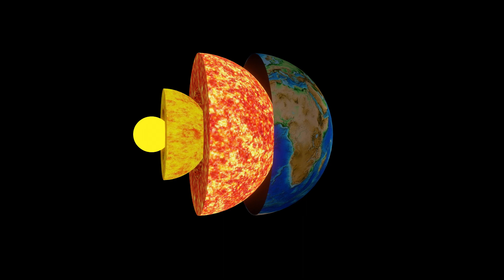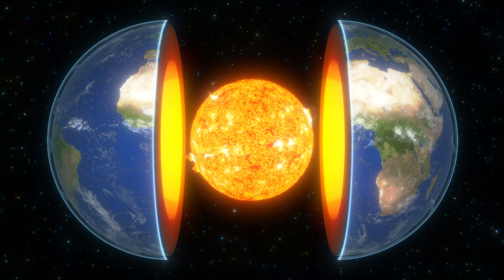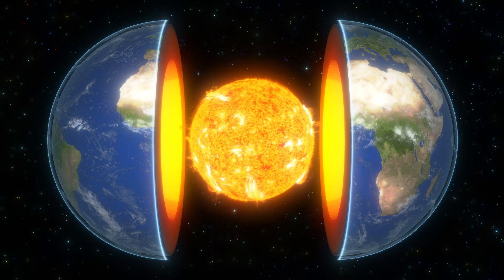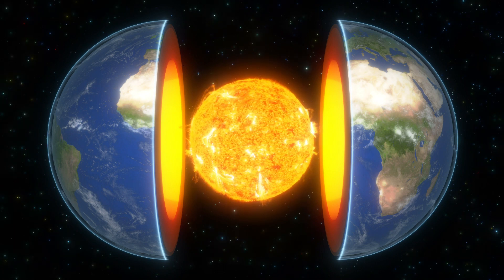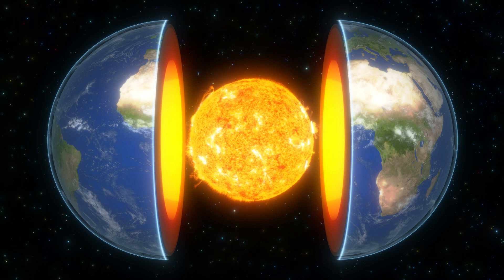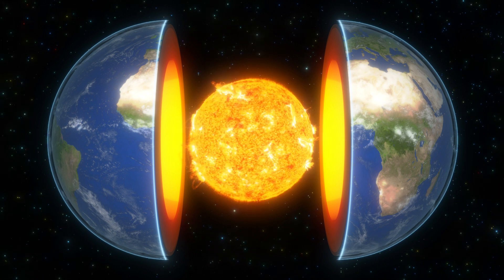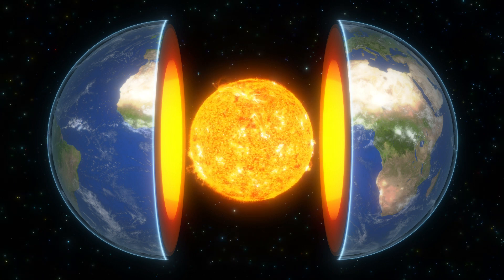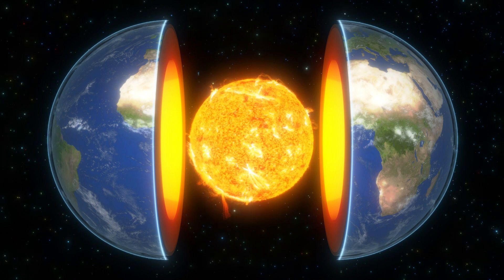WORLD WITHOUT CORE | The End of Life on Earth?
The Earth's core is the foundation of the Earth and one of the most important factors in the formation of life on Earth. But what do we know about the core? Would the Earth be our world without its core? How would the balance change? We offer different perspectives on all these questions.